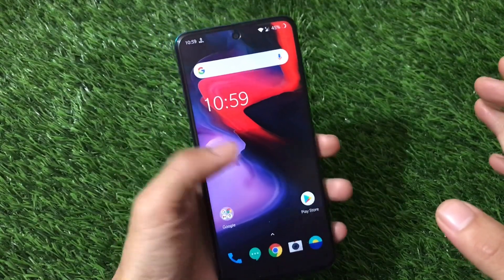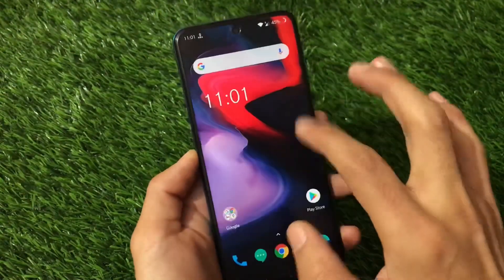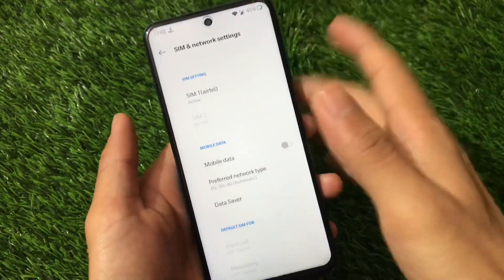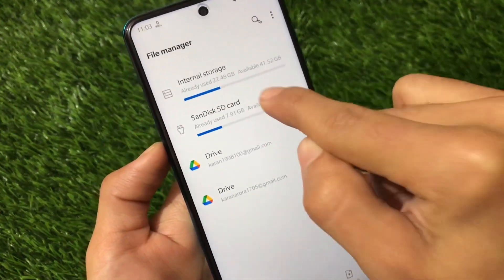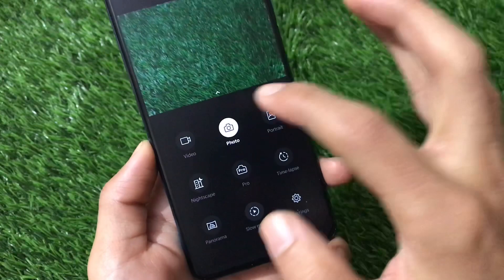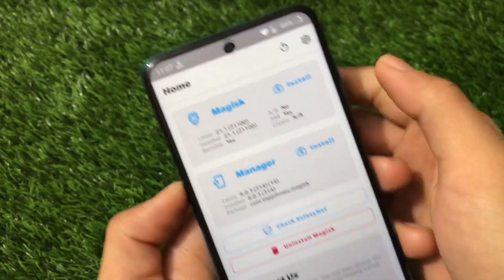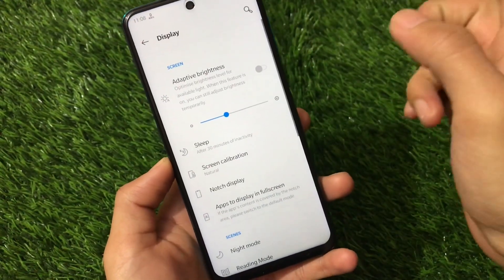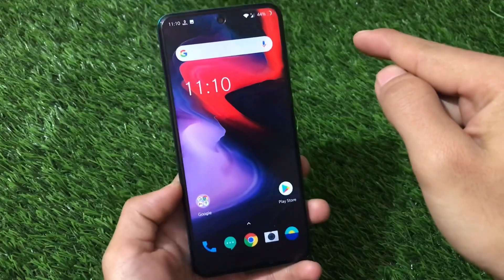Oxygen OS PORT - ft. Redmi Note 9s / Pro / Pro Max / Poco M2 Pro | Bugs , Features | REVIEW 😍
Hey guys, What's Up? Everything good I Hope. In this Video, I am gonna show you "Oxygen OS PORT - ft. Redmi Note 9s / Pro / Pro Max / Poco M2 Pro | Bugs , Features | REVIEW 😍" Make Sure to watch this video till the end to understand everything.